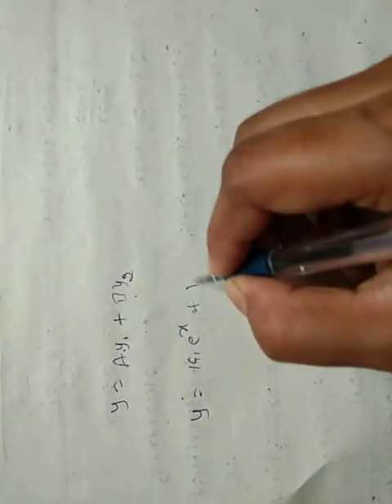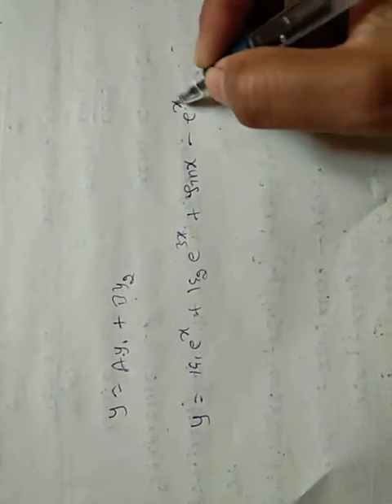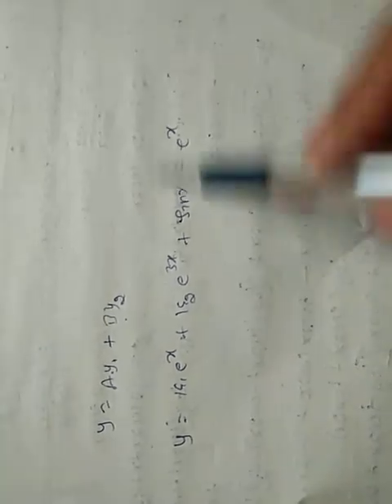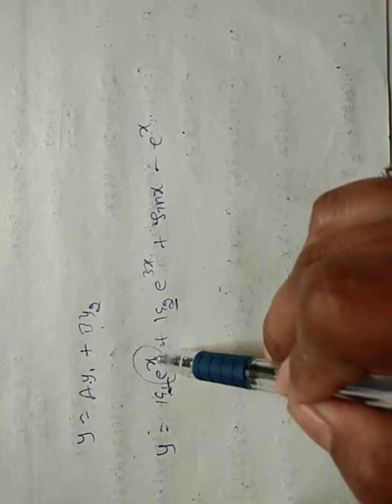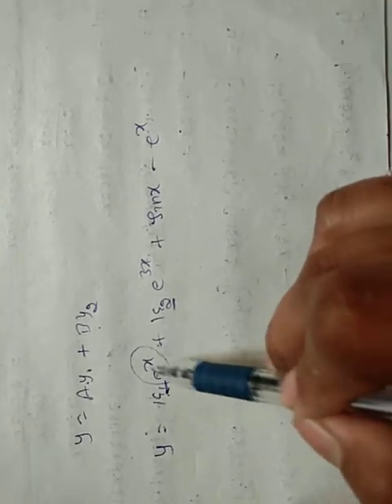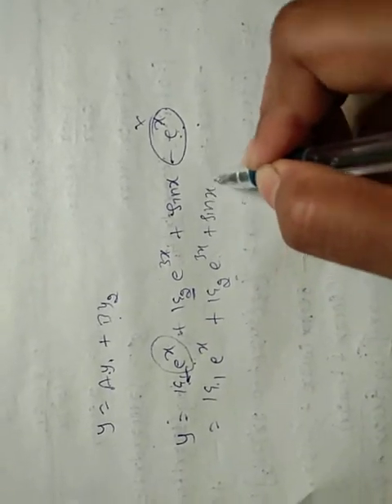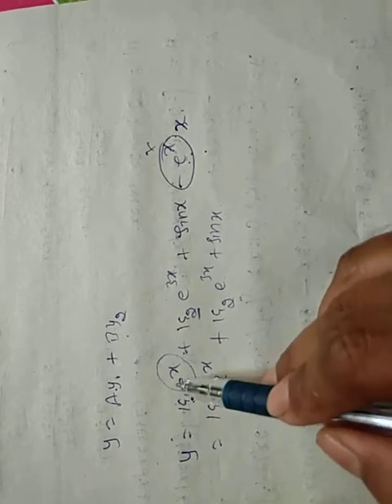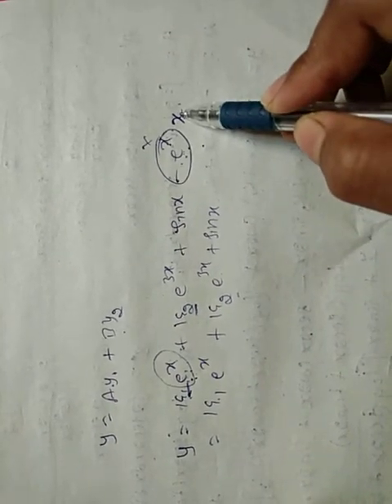18MAT21 (Module -2)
Working procedure of method of variation of parameters